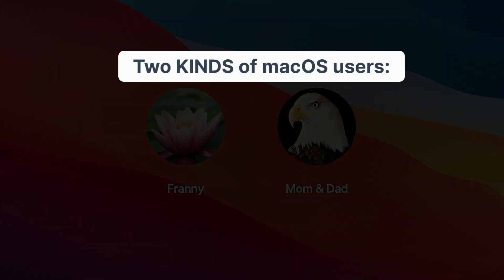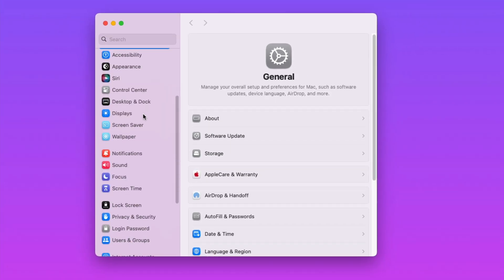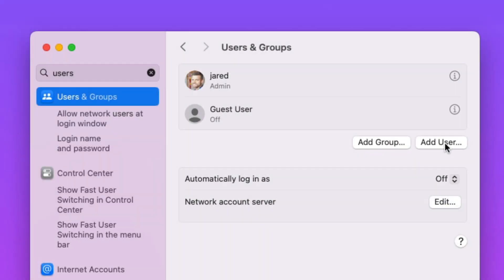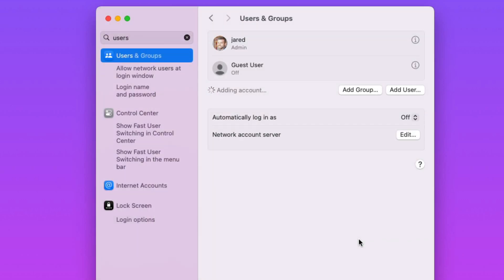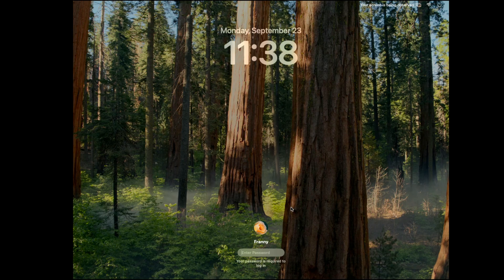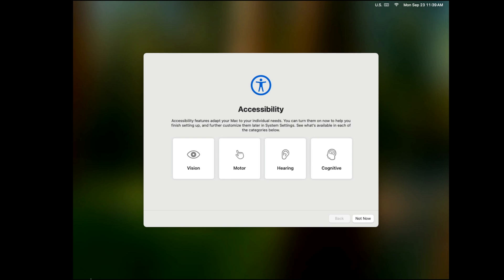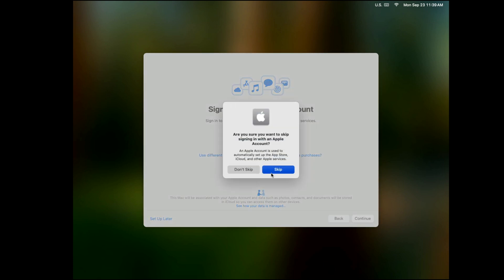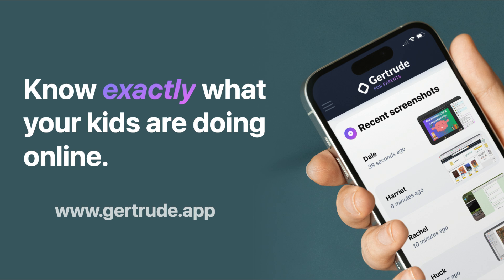Create a standard macOS user (Sequoia & Sonoma)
In order for Gertrude to protect your child, they need to use a non-admin macOS user. This video shows you how to create a new non-admin user.